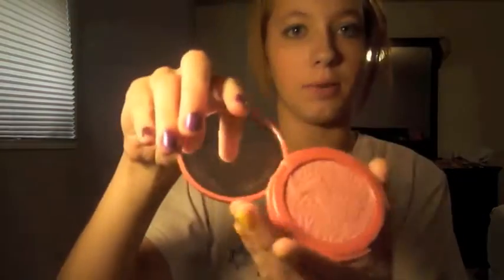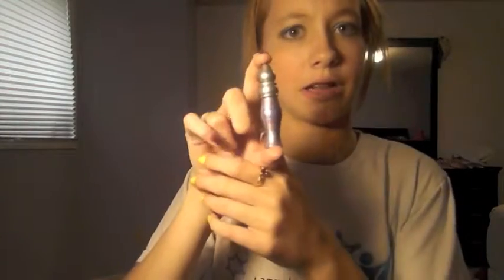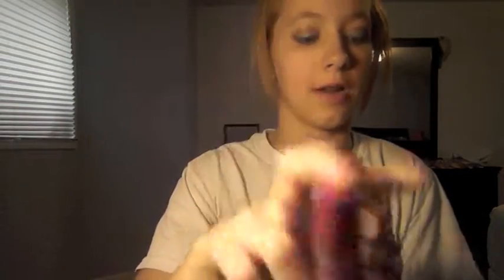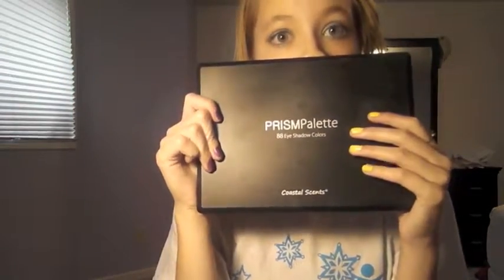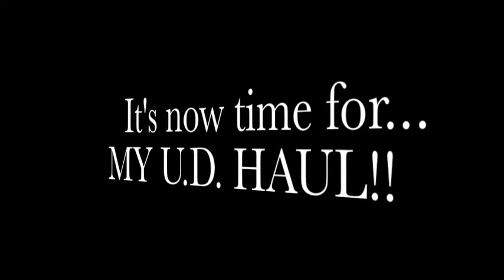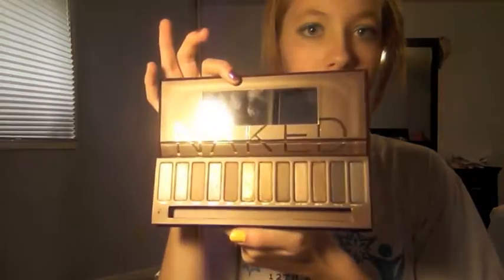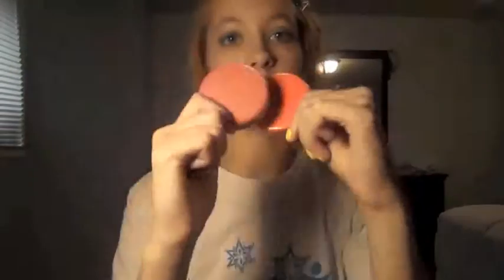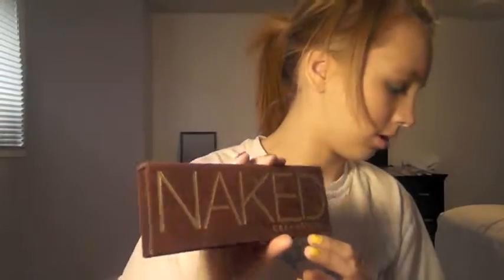sept faves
READDD THIS LITTLE BOX THING IF YOU'RE COOL!(:

Thanks guys sooo much for watching my vid! I love you guys soo much!

formspring: deeleebobxx